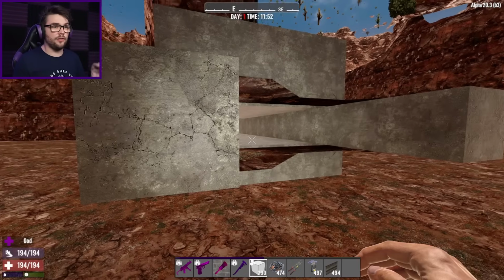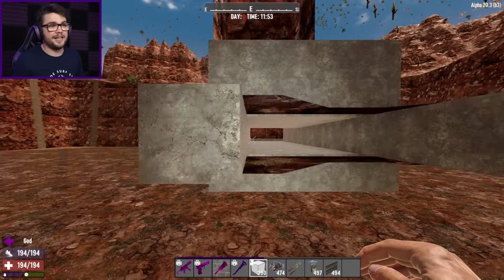7 Days to Die: This UNDERGROUND HORDE BASE is INSANELY OP in Alpha 20 |Ultimate Underground AFK Base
Letters and packages can be sent to:
Australia.

Sometimes you stumble across something that is just SO INSANELY GOOD it's hard to believe, but THIS ULTIMATE AFK UNDERGROUND HORDE BASE is just that! Even with MAX ZOMBIES, this base sees the ZOMBIE HORDE and eats them up! Nothing but peace and quiet, this may be the BEST HORDE BASE for 7 DAYS TO DIE ALPHA 20!

With the NEW ALPHA 20 UPDATE, it's time to see if the BEST HORDE BASE in 7 DAYS TO DIE is still up to par! This base design has handled everything thrown at it before, even DAY 7000 HORDES with ease! But with a raft of new blocks and pathing options, is the KILLING CORRIDOR still the SIMPLEST and EASIEST base in the game?

ALPHA 20 IS FINALLY HERE! The BRAND NEW UPDATE has dropped and it's time to take to the ZOMBIE APOCALYPSE once again! New weapons, new mechanics, new blocks and new zombies... so many things in store, and only one way to find them out!

Stuck in a dying world full of rotten zombies and deadly trapped, we have a whole lot of NEW WEAPONS AND ITEMS to try and survive with! A complete overhaul of 7 Days to Die, this new update in the BRAND NEW ALPHA 20 is sure to make like either incredible, or short. and that can swing either way in a heartbeat!

7 Days to Die is an open-world game that is a unique combination of first person shooter, survival horror, tower defense, and role-playing games. Play the definitive zombie survival sandbox RPG that came first. Navezgane awaits!